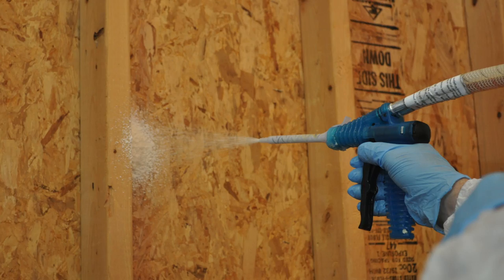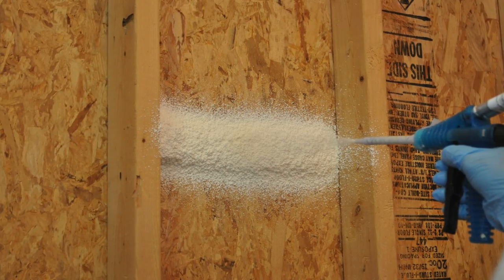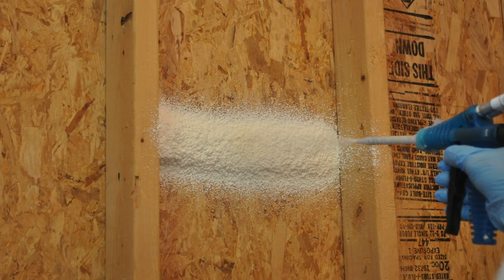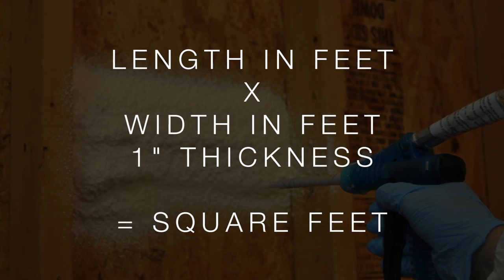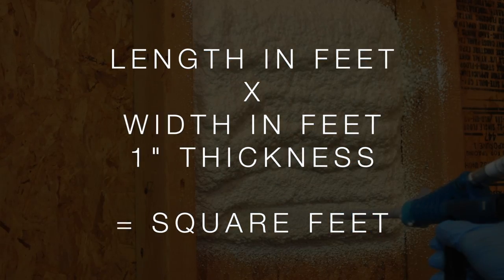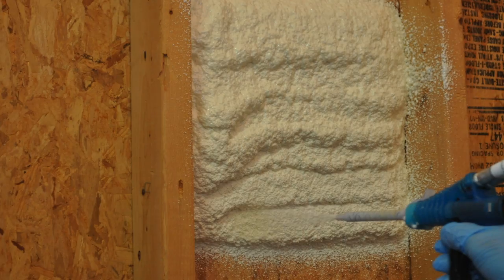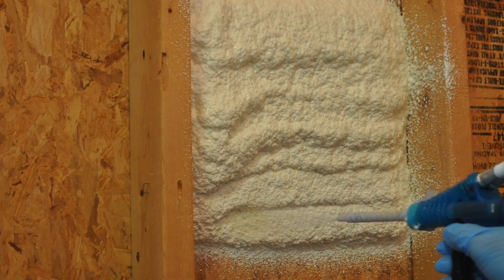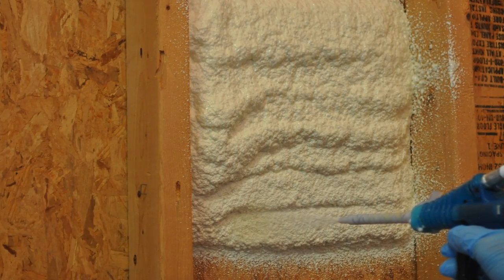What is Board Feet?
All SPF applications are measured in board feet. A board foot is defined as 12ʺ length x 12ʺ width x 1ʺ thickness of coverage. It can also be represented as a dimension in square feet which is length in feet multiplied by width in feet at a thickness of 1 inch.

Check out our Yield Calculator on fomo.com to determine how much low pressure polyurethane foam you need to complete your next project.